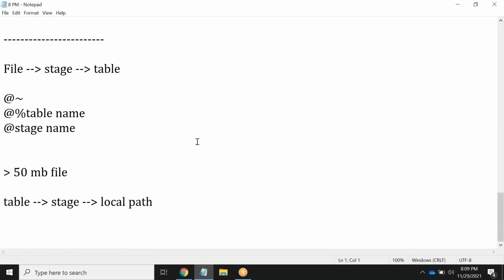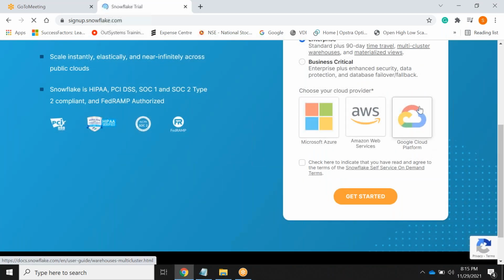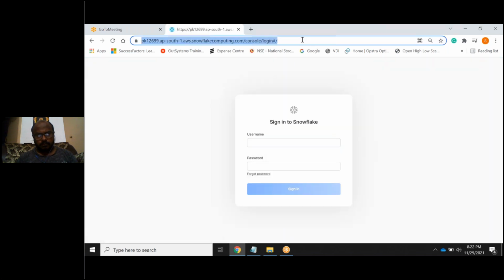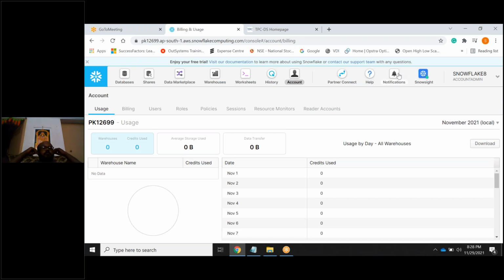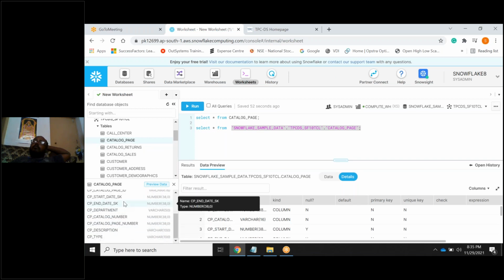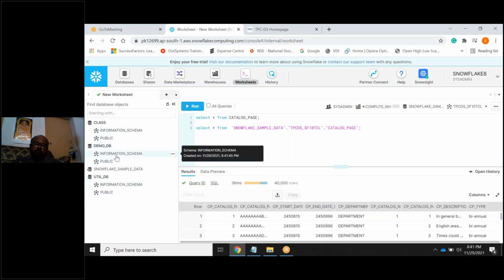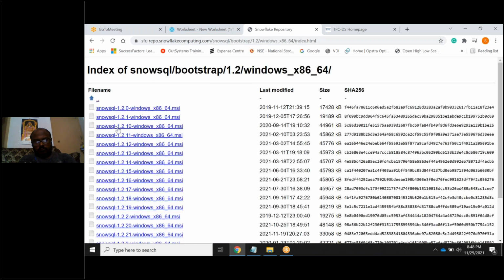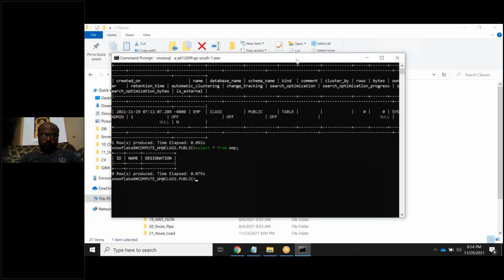Snowflake day1 class 29th Nov at 8.00 pm batch